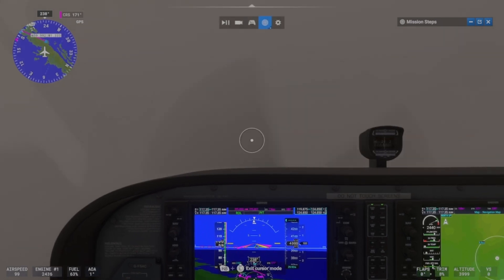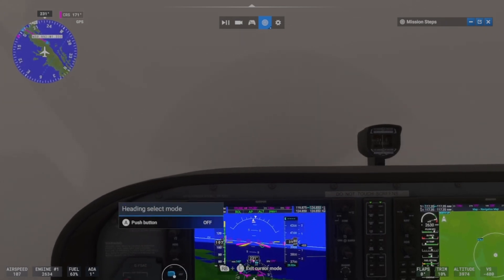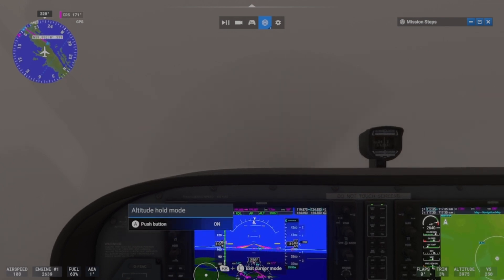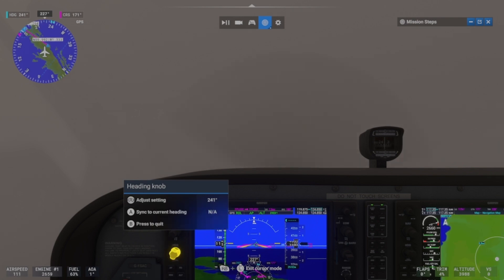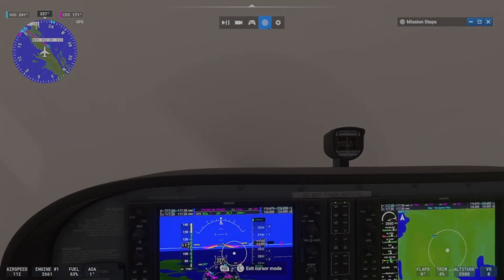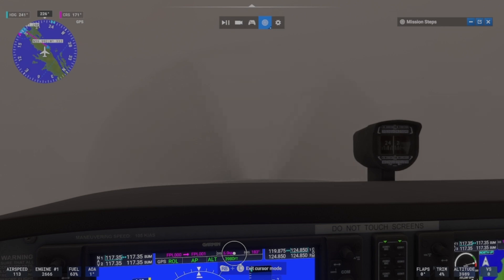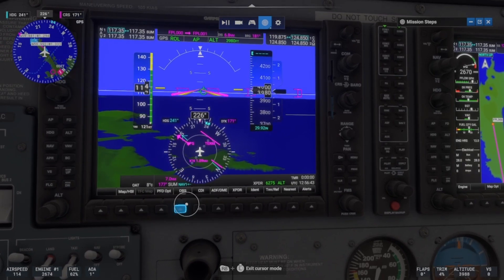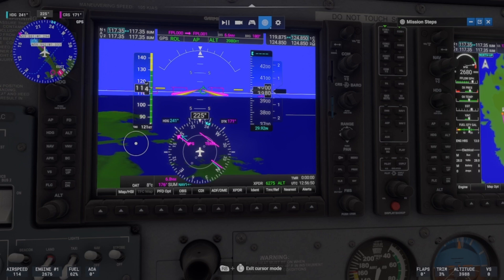MSFS 2024:Activities: Flight Training: IFR Navigation: RNAV Basics